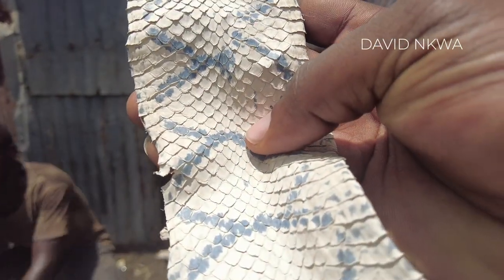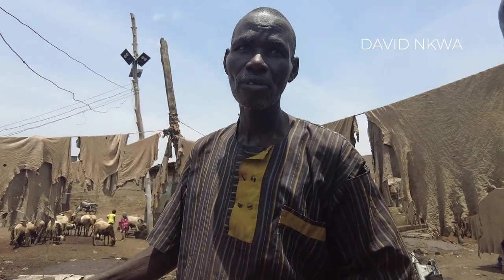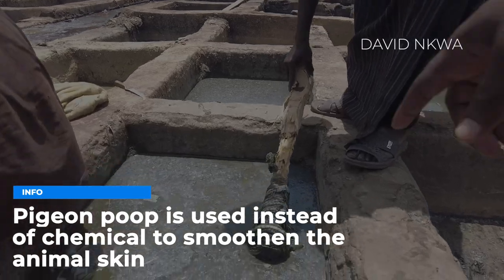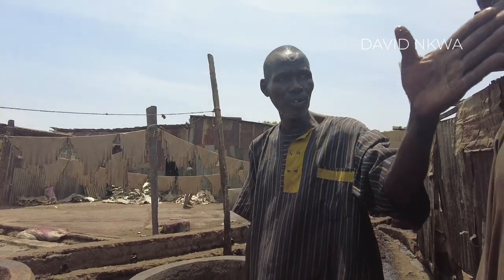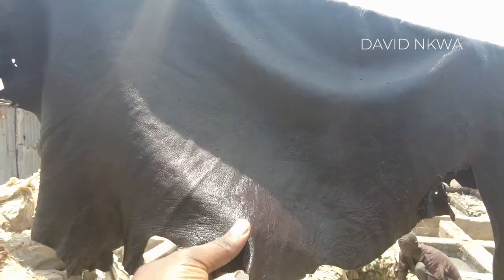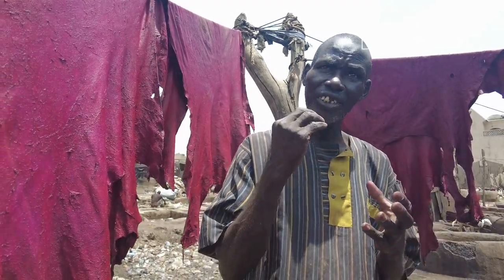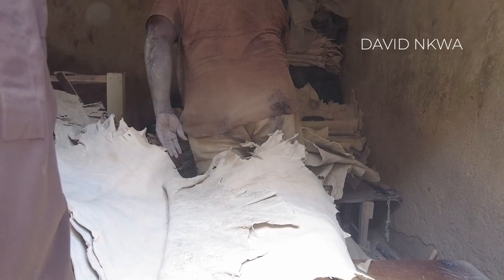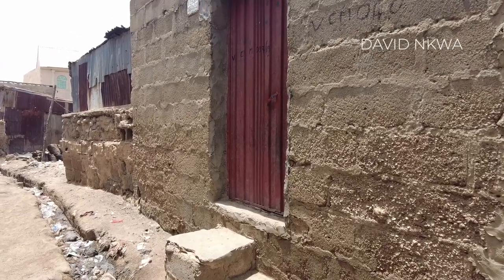The Untold Story Of How Nigerian/African Process Animal Skin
Nigeria’s Leather ranks among the highest quality leather found globally. This is because our leather comes from free-roaming animals such as cattle, sheep, and goats which makes their hides and skins durable to produce high-quality leather goods. Nigeria's leather is exported internationally with Nigeria making $600 to $800 million annually from leather exports.

Most of the Leather is produced from Kano Tanneries